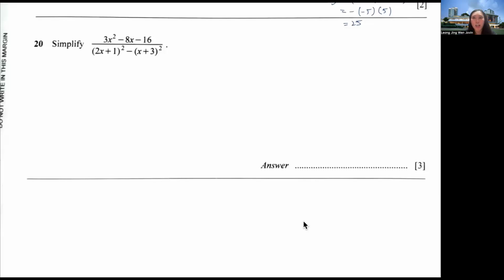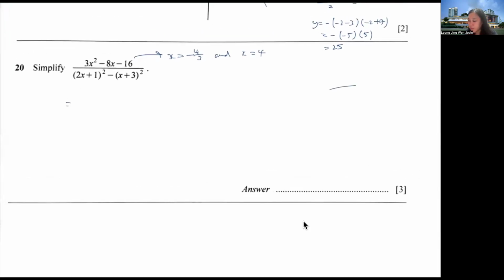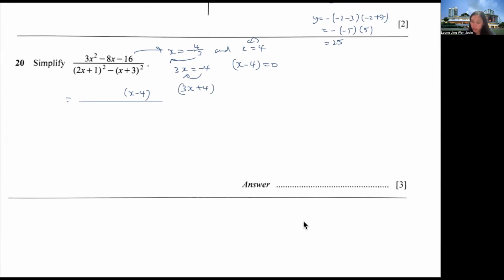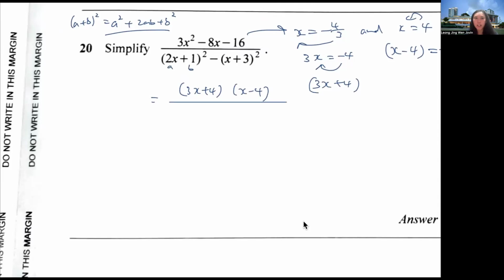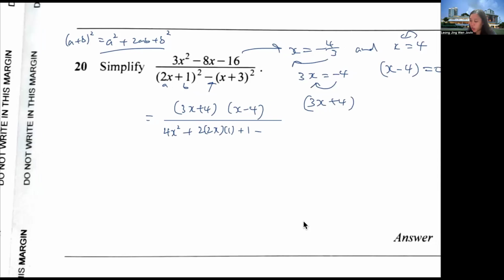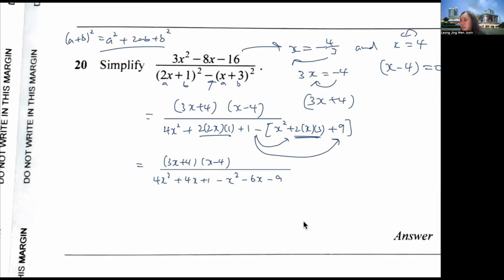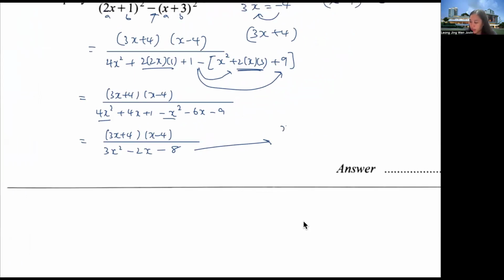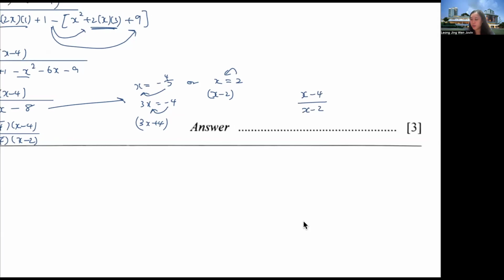2023 O Level E Math P1Q20